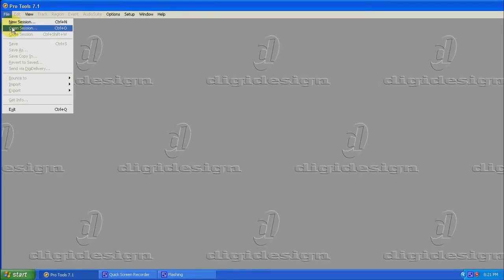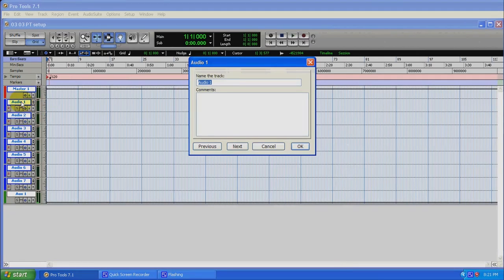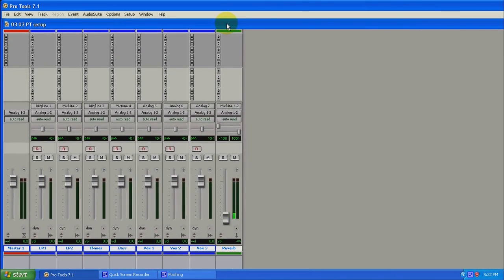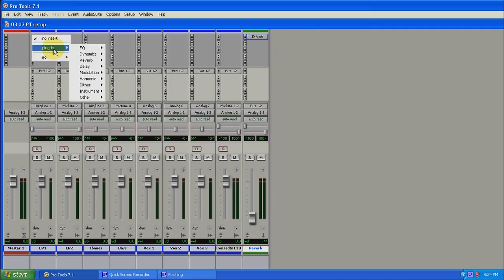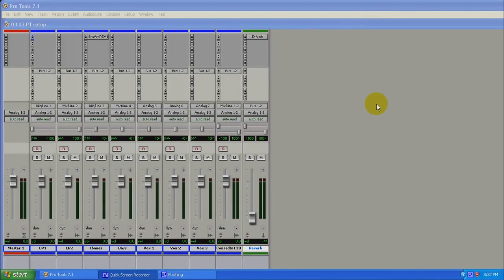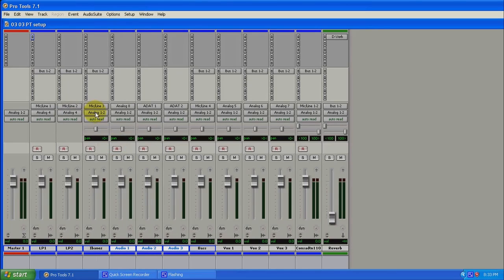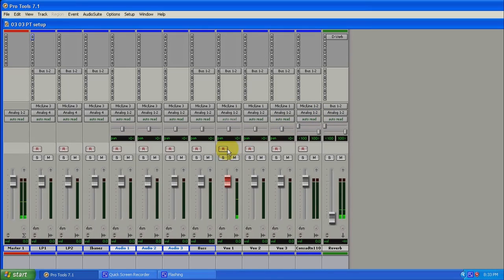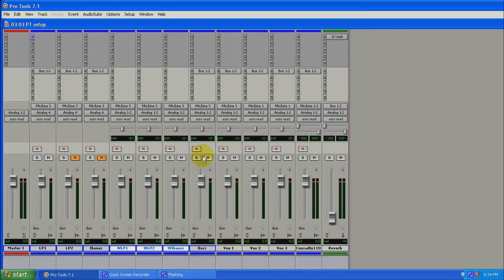OpV, Phase 2: The ProTools Set Up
Operation Valkyrie, Phase Two: The DAW setup! I use ProTools 7 LE, kind of an old release, but from what I understand, the things I'm going over here are the same. Ish.

ISH, I SAID. I don't know. Your mileage may vary.